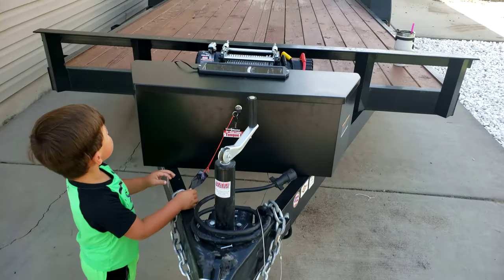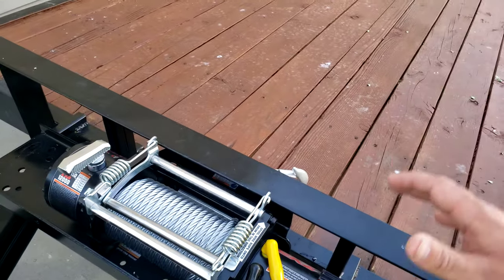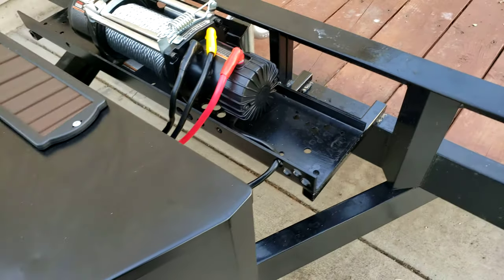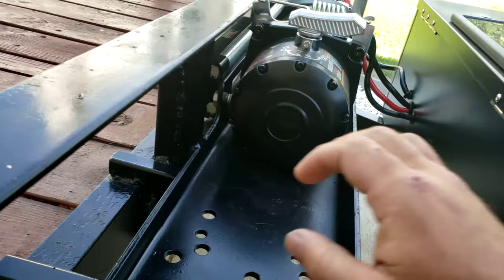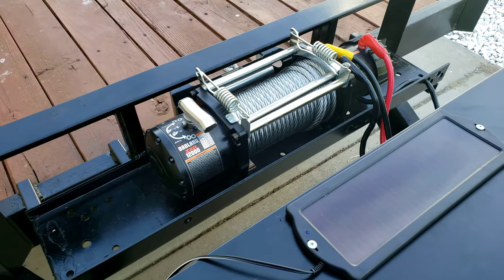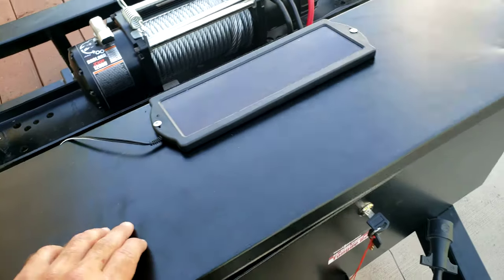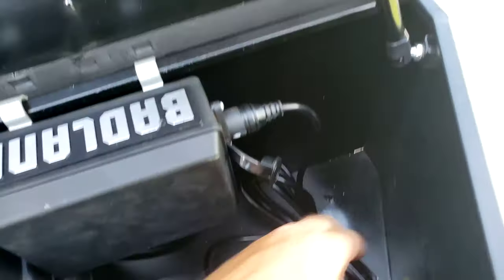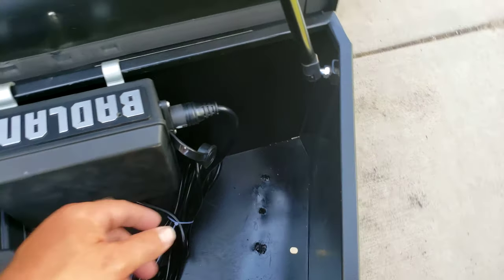Harbor freight 12,000lb Winch mounted on car trailer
I purchased a car trailer and decided to mount a winch to it. This is how I did my setup.